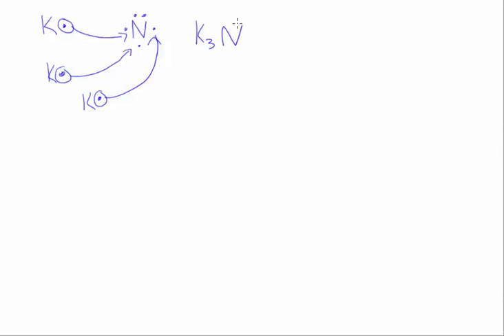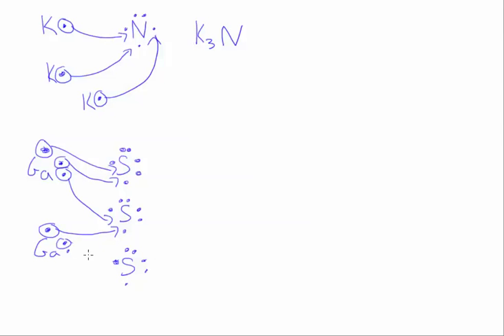7.2 Ionic Bonds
Mrs. Hillesheim explains what makes ionic bonds unique and how they are formed.